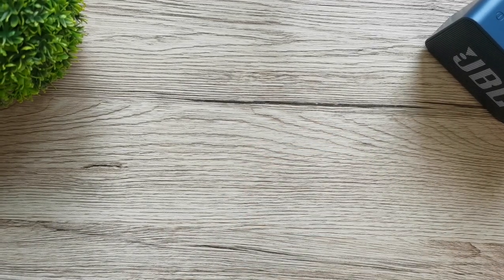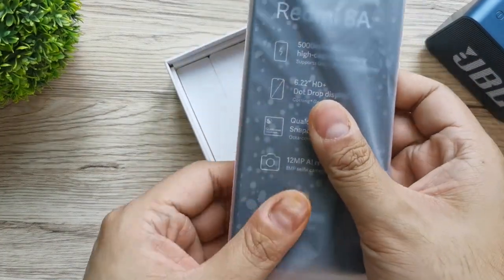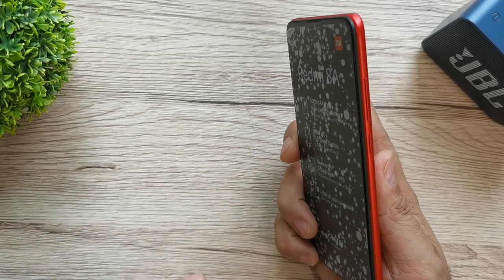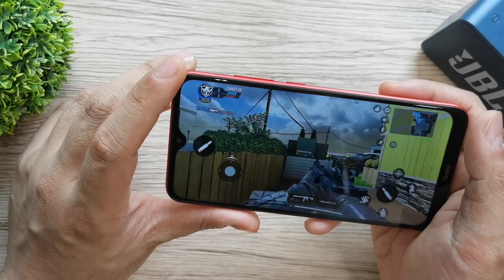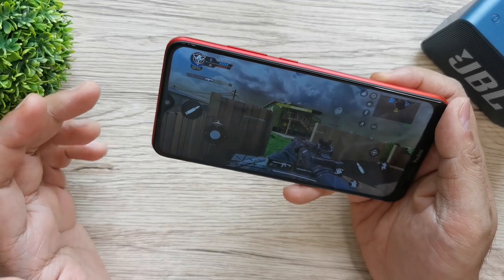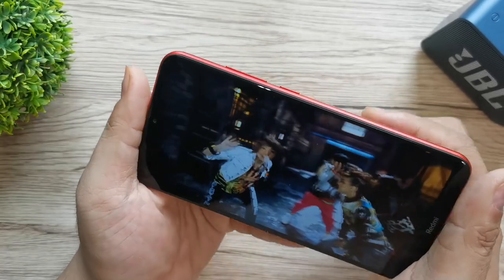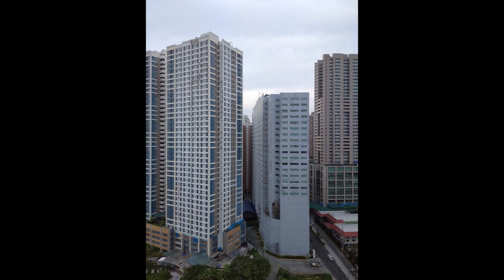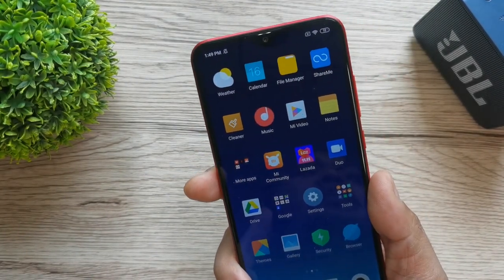EP1 Unboxmas series + Review: Redmi 8A pede pang X-mas gift at mas ok sa Cherry Mobile Flare S8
Since malapit na ang Christmas and para mas mafeel pas nman ang Christmas season today is the start of my "Unboxmas" series on my channel. Kung naghahanap ng gift para sa mga inaanak na pasok sa budget I highly recommend this Redmi 8A.

SRP: Php5,490.00